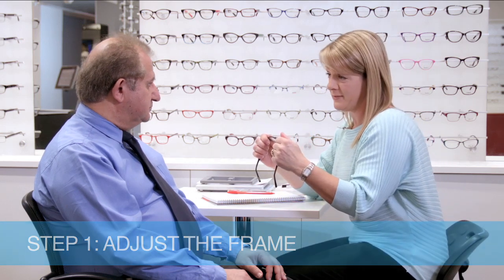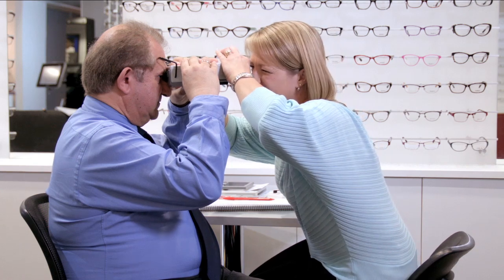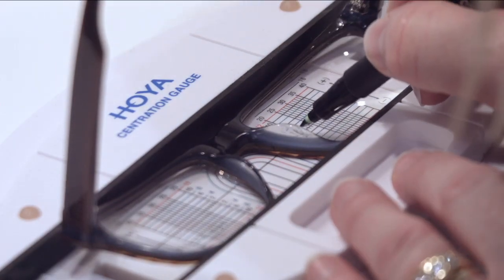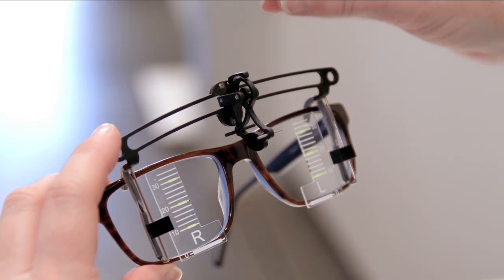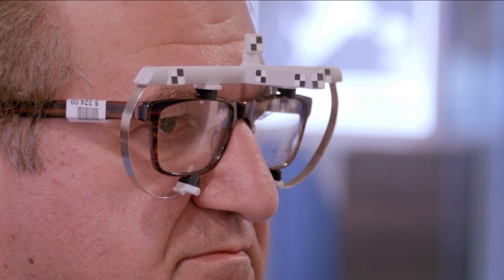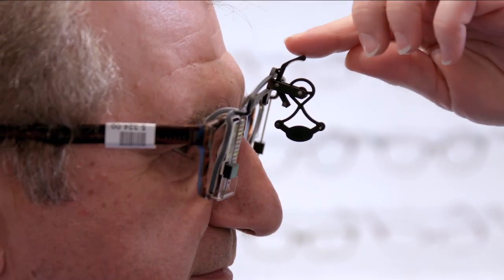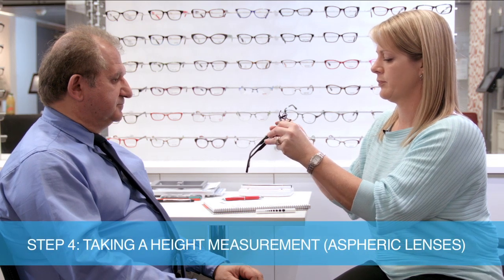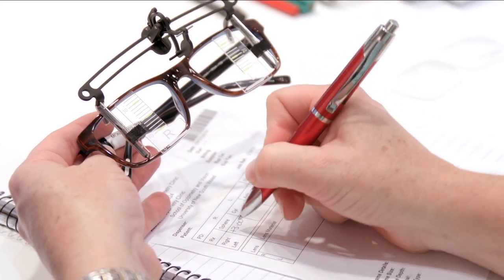A guide to fitting techniques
A practical guide to lens fitting techniques. This video demonstrates how to take measurements to fit spectacle lenses correctly.